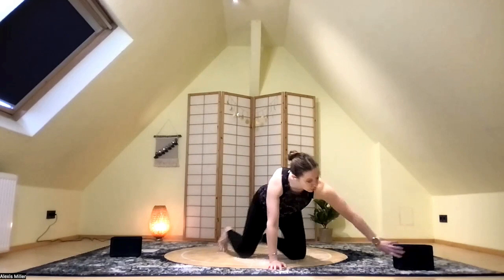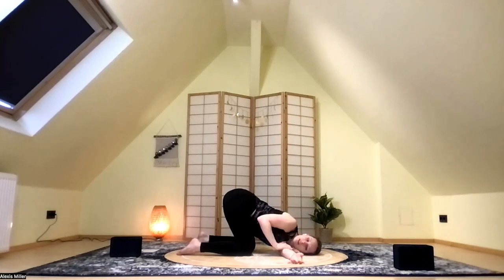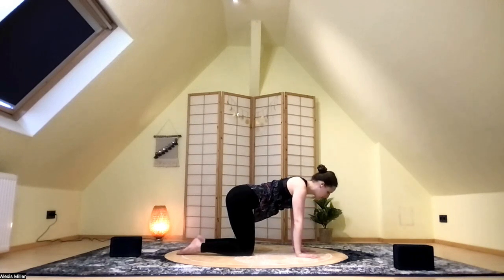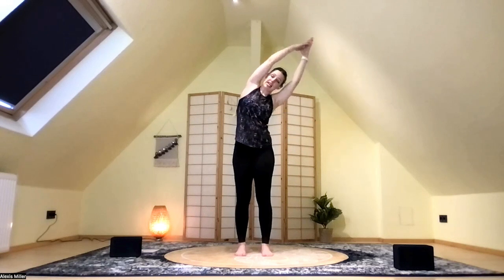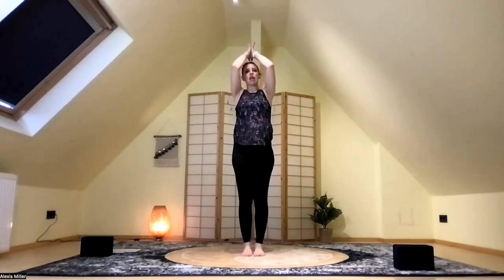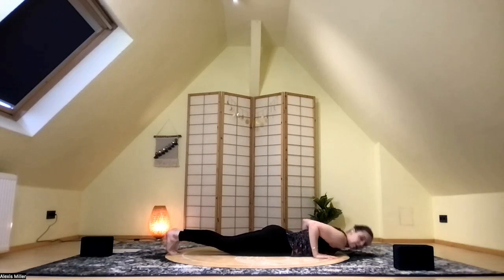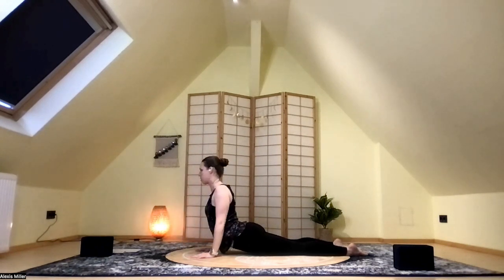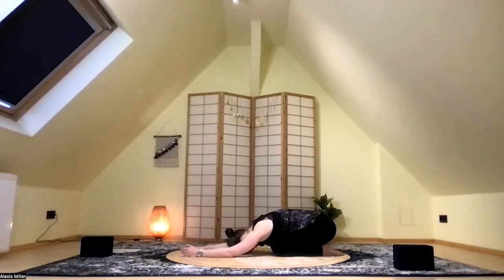Weekly Stretch Session - Beaver Season - Week of May 13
Join me for a practice that's focused on stretching you out and getting you ready for the rest of the week. This practice is inspired by the Beaver phase of the year, based on the Native American Medicine Wheel, as envisioned by Sun Bear. Focus on how to get organized on and off the mat.